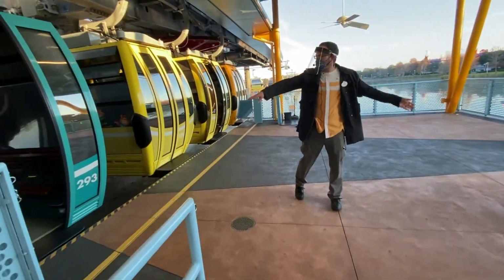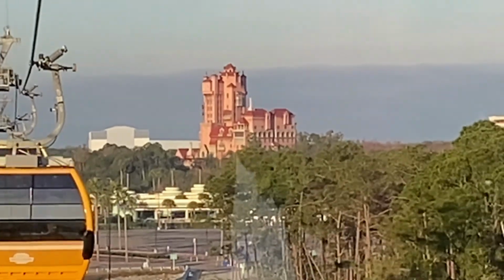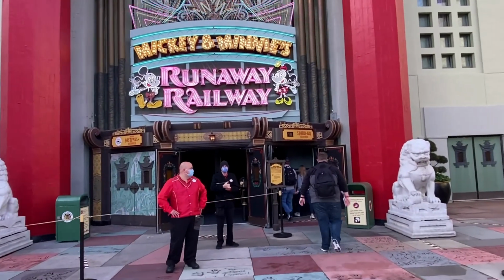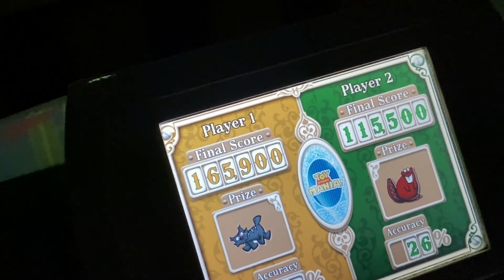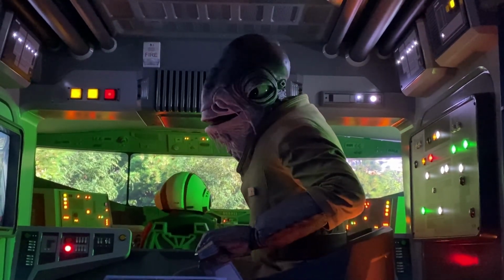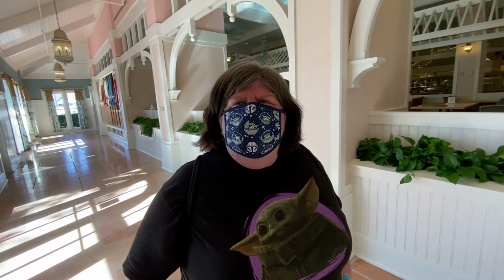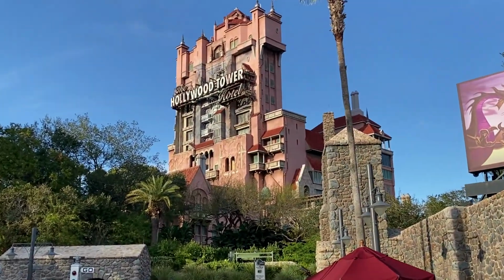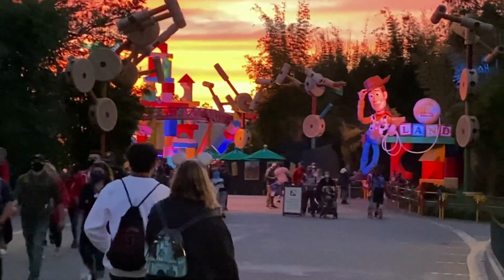A Super Magical Day at Hollywood Studios in Disney World !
We went to Hollywood Studios and had a Magical Day !  Rode all our favorite rides.